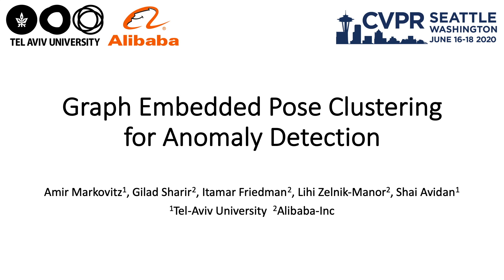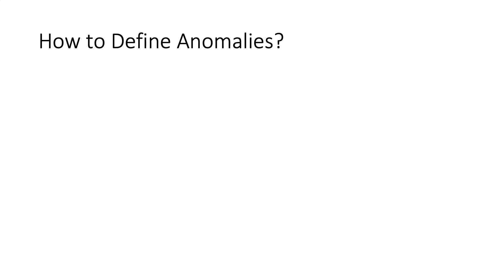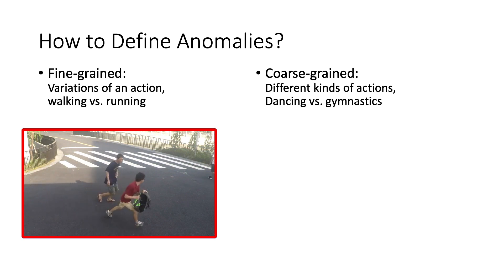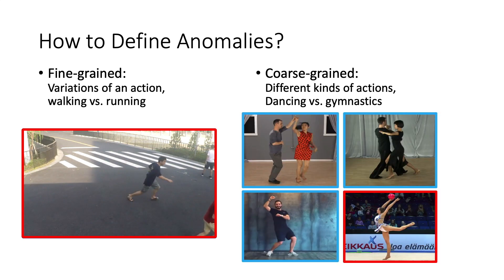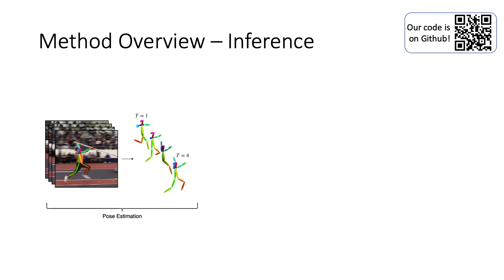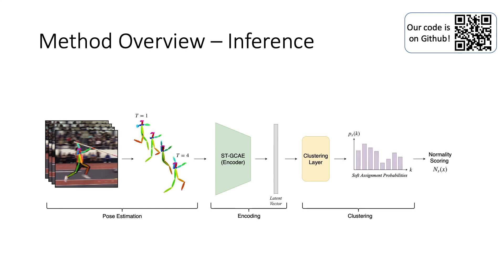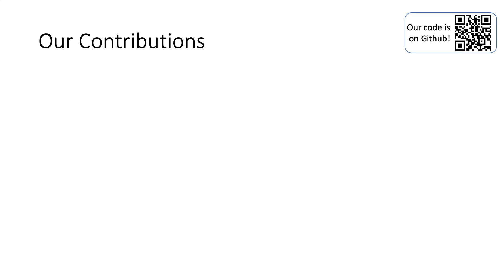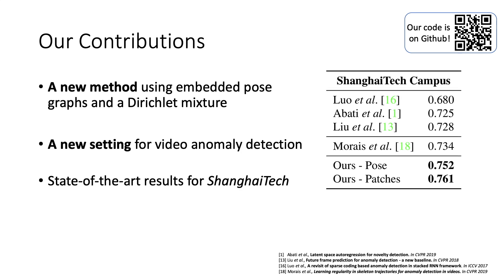Graph Embedded Pose Clustering for Anomaly Detection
Authors: Amir Markovitz, Gilad Sharir, Itamar Friedman, Lihi Zelnik-Manor, Shai Avidan Description: We propose a new method for anomaly detection of human actions. Our method works directly on human pose graphs that can be computed from an input video sequence. This makes the analysis independent of nuisance parameters such as viewpoint or illumination. We map these graphs to a latent space and cluster them. Each action is then represented by its soft-assignment to each of the clusters. This gives a kind of ”bag of words” representation to the data, where every action is represented by its similarity to a group of base action-words. Then, we use a Dirichlet process based mixture, that is useful for handling proportional data such as our soft-assignment vectors, to determine if an action is normal or not. We evaluate our method on two types of data sets. The first is a fine-grained anomaly detection data set (e.g. ShanghaiTech) where we wish to detect unusual variations of some action. The second is a coarse-grained anomaly detection data set (e.g., a Kinetics-based data set) where few actions are considered normal, and every other action should be considered abnormal. Extensive experiments on the benchmarks show that our method1performs considerably better than other state of the art methods.